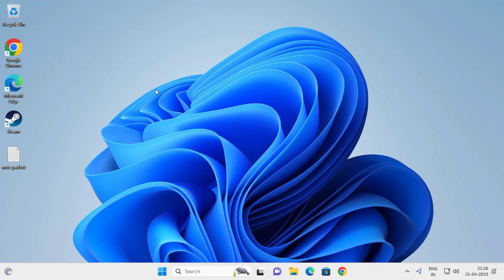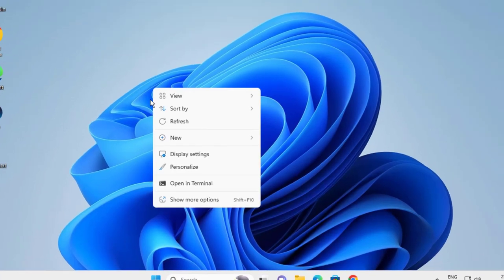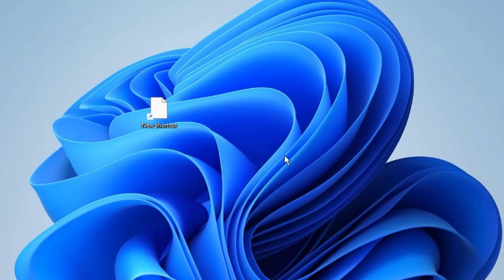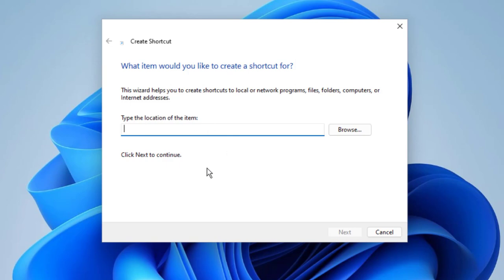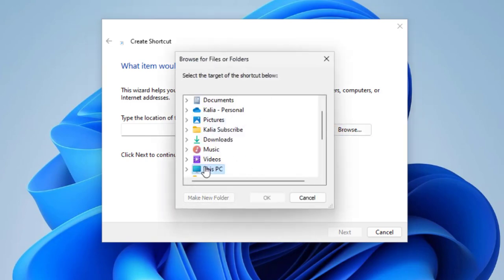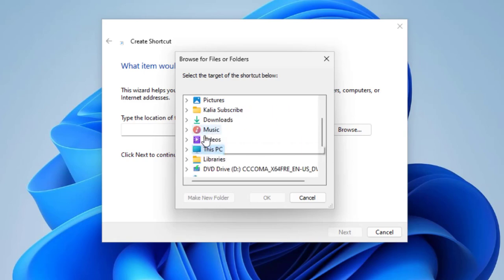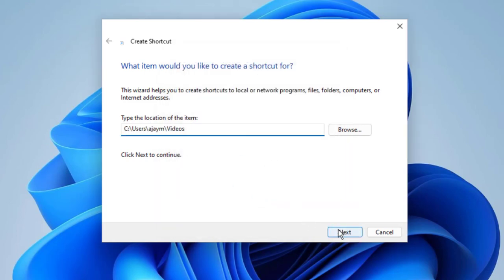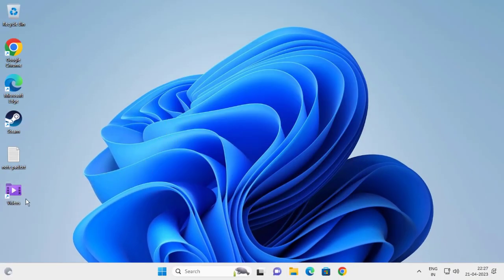How To FIX “The Item That This Shortcut Refers to Has Been Changed or Moved” in Windows 11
Issues addressed in this tutorial:
item that this shortcut refers to has been changed
item that this shortcut refers to has been changed by
the item that this shortcut refers to has been changed
the item referred to this shortcut cannot be accessed
item that this shortcut refers to has been changed zoom